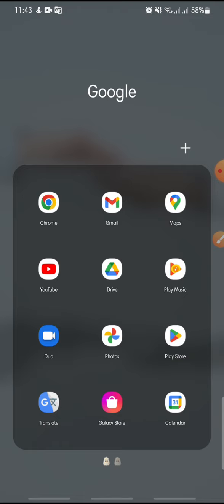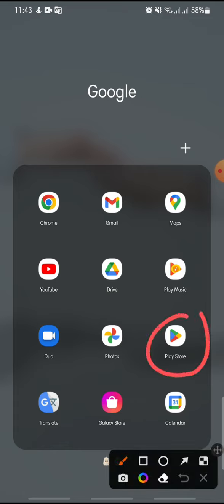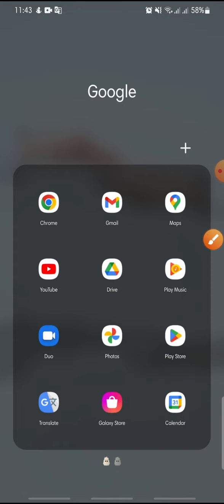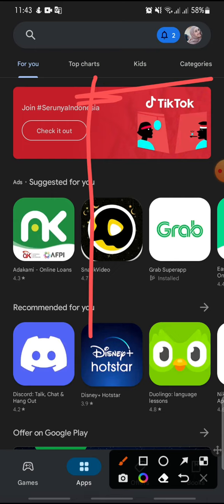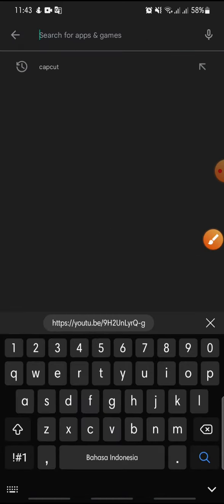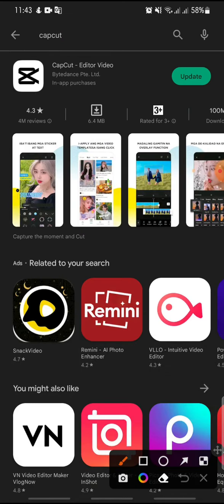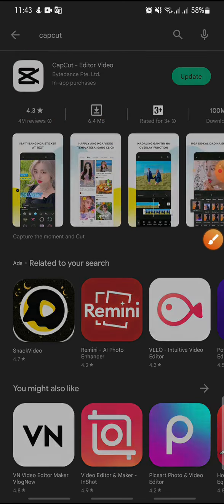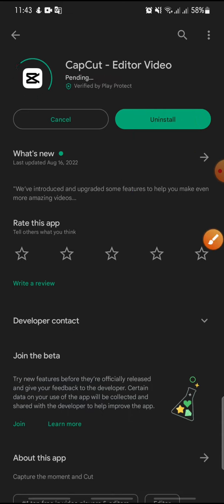How To Update CapCut apps On Android